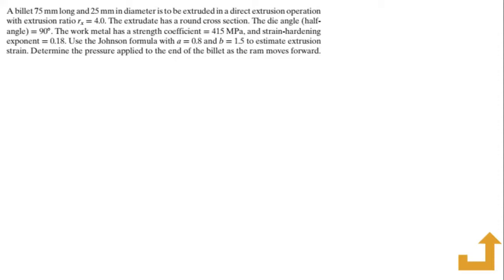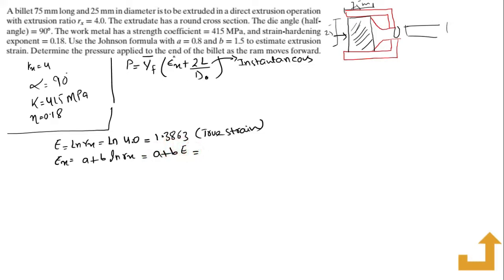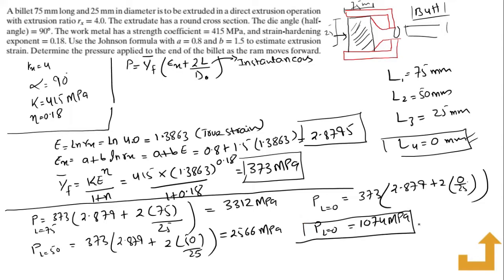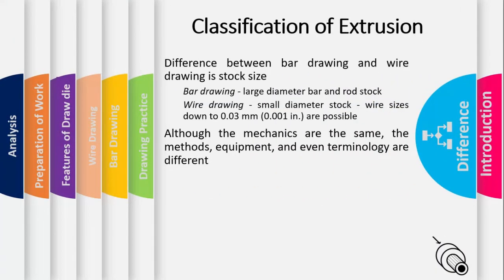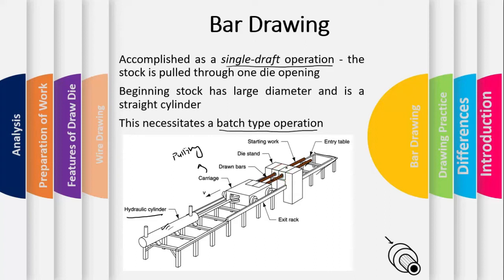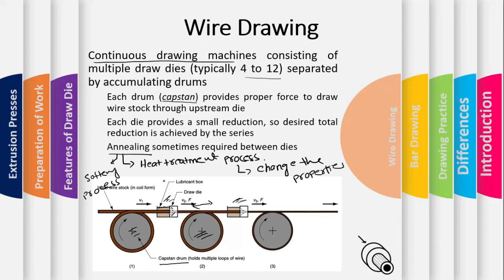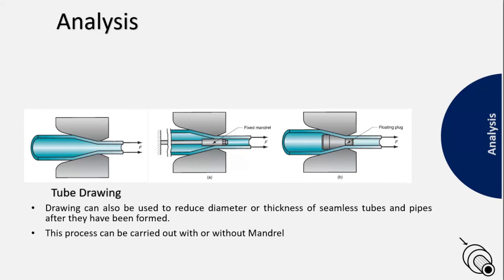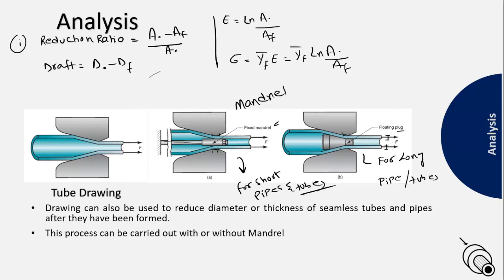December 15, 2020